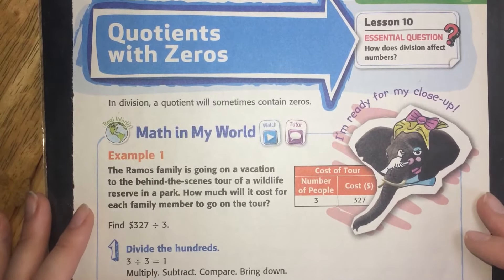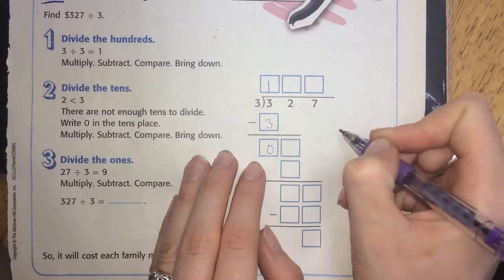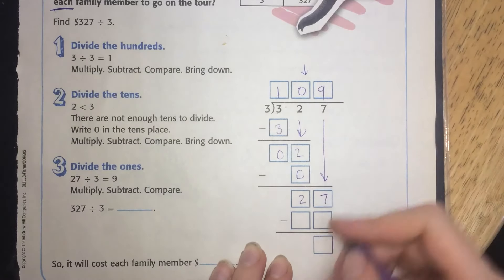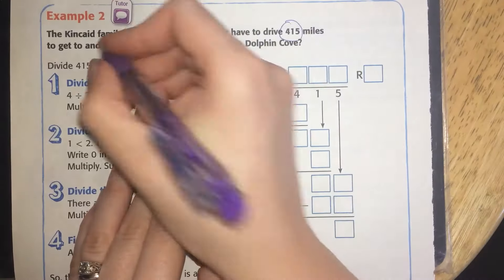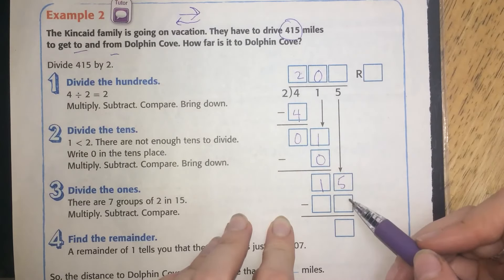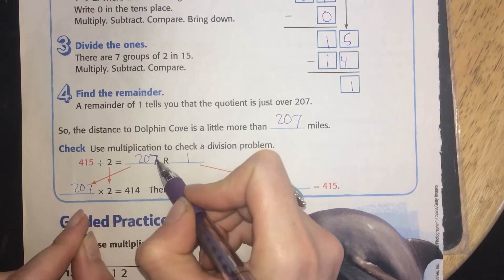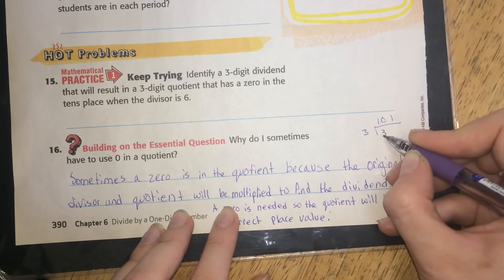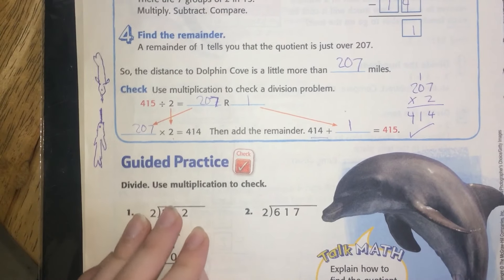My Math Flip Chapter 6 Lesson 10